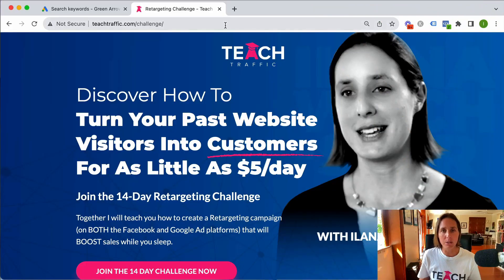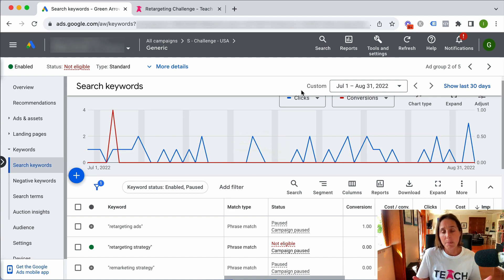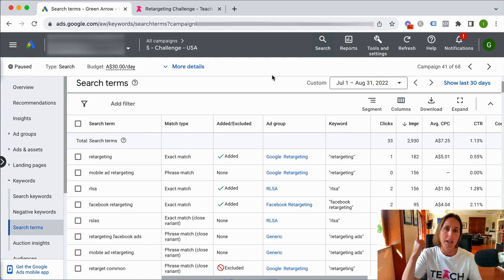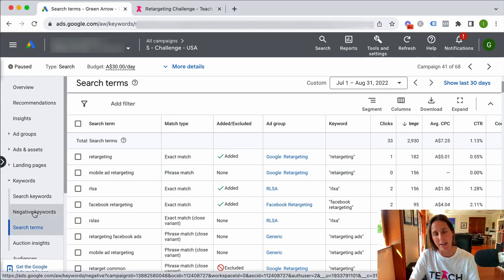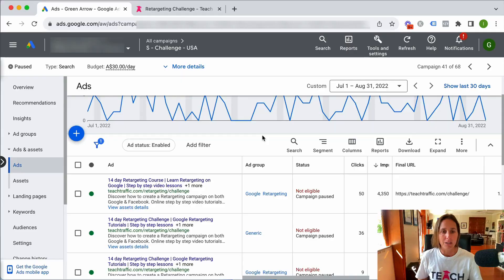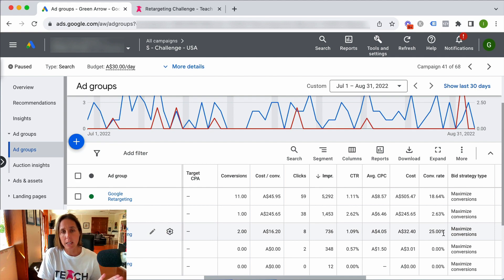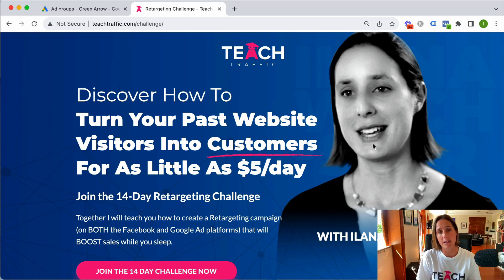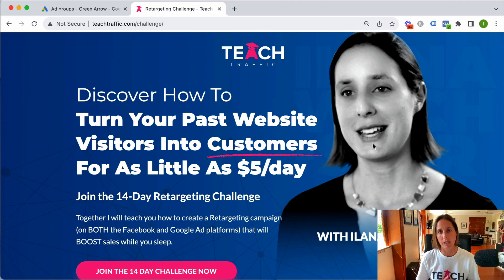No Conversions in Google Ads? Here are 3 Tips to Improve Your Google Ads Conversions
No Conversions in Google Ads? Here are 3 Tips to Improve Your Google Ads Conversions - in this video, I will be sharing the 3 tips you can do to hopefully improve your campaign's conversions. And if you stick until the end of the video, I'll be sharing a BONUS TIP! So be sure to stay at the end.